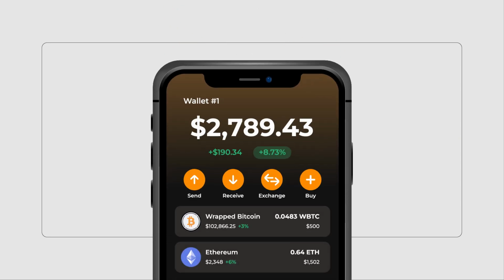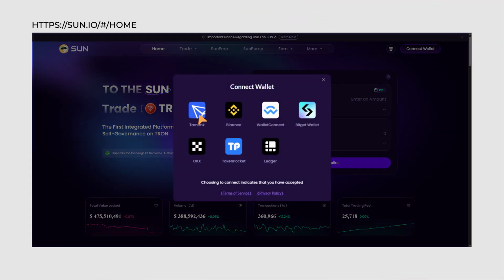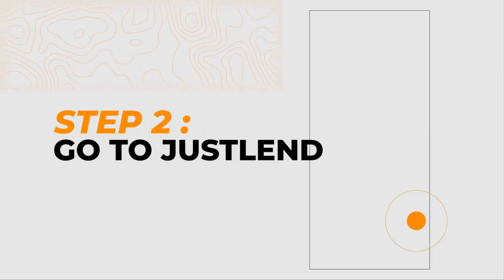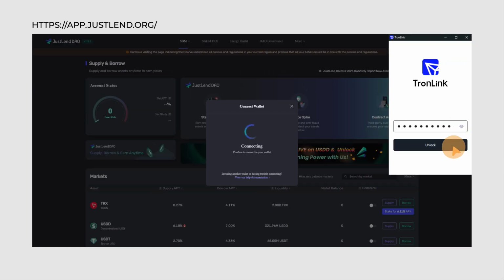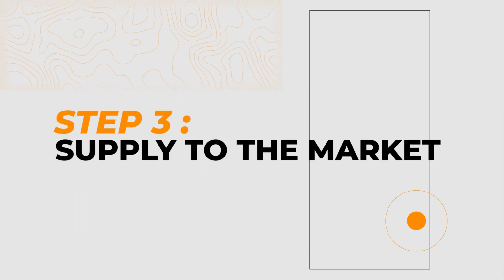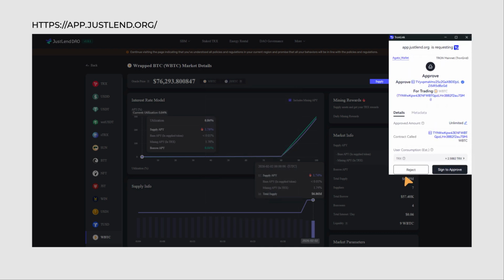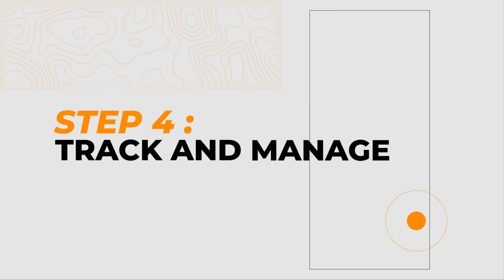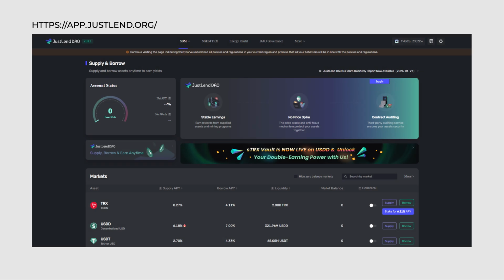WBTC JustLend Guide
A step by step walkthrough of using the WBTC on JustLend.

This video guide shows how to get WBTC on TRON, connect to JustLend, supply WBTC, and manage your position over time.